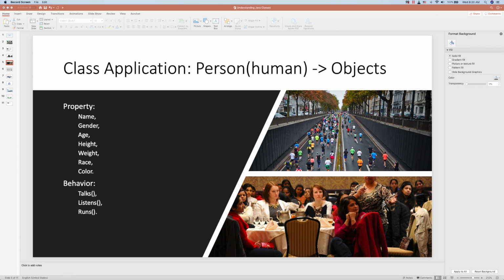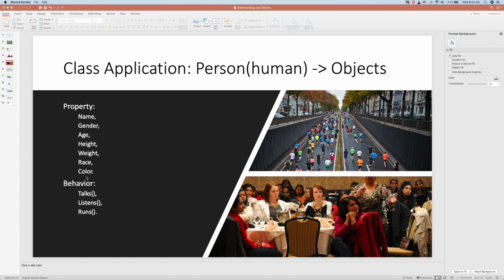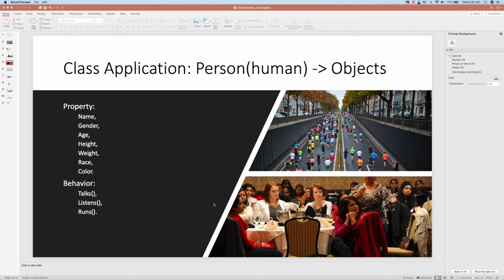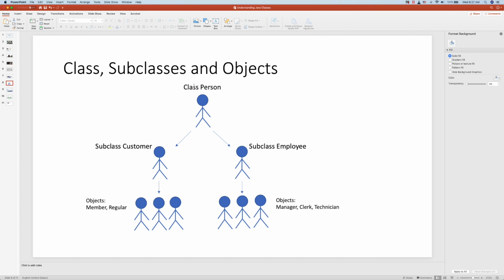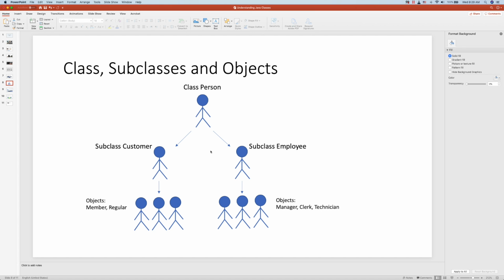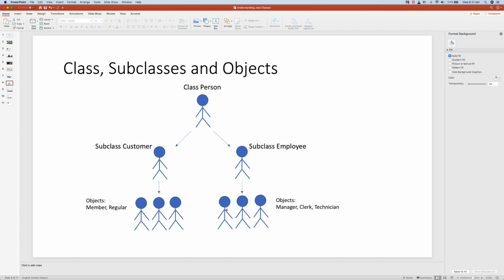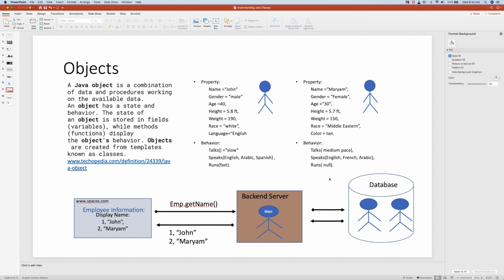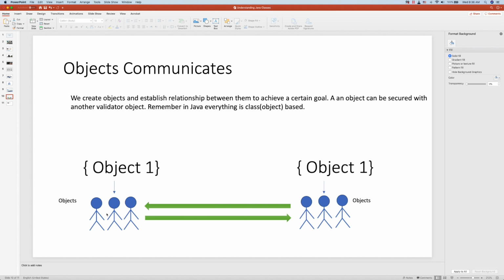Objects in Java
A visualized way of learning Java.
The photos in the slides are downloaded from unsplash.com
The link for the powerpoint is: